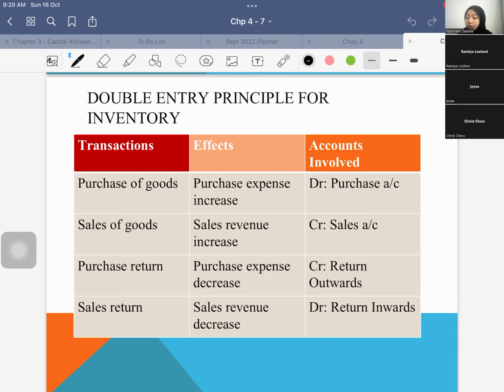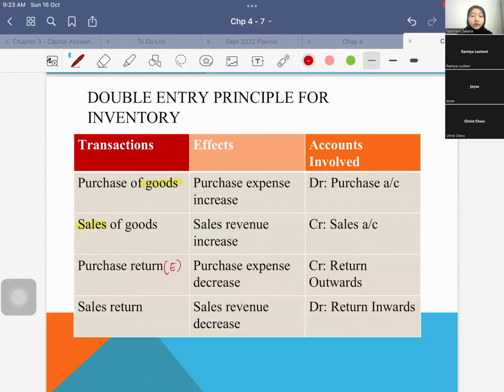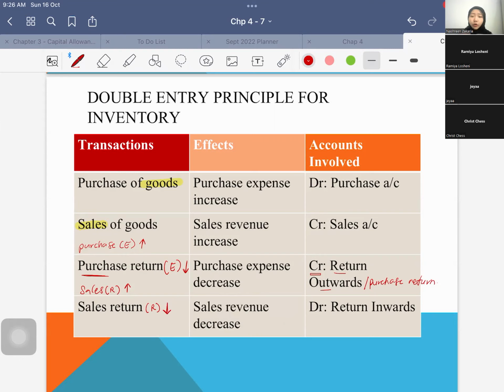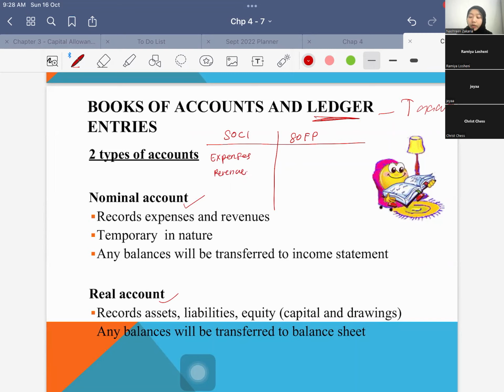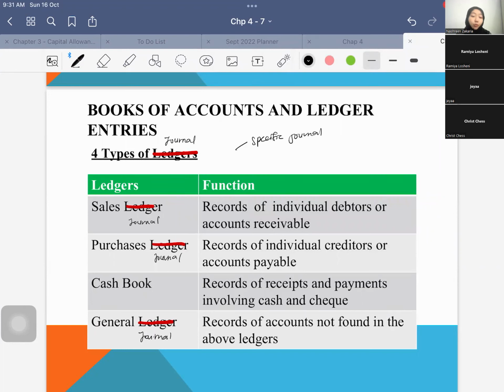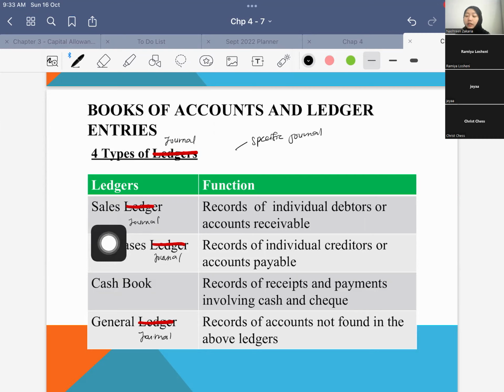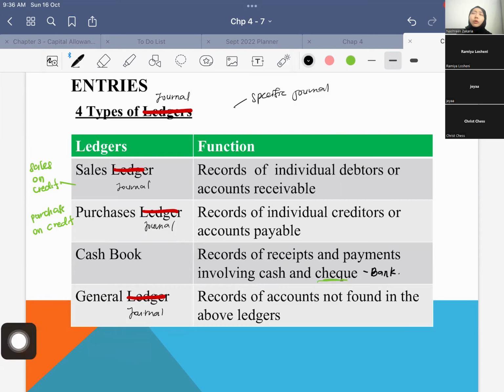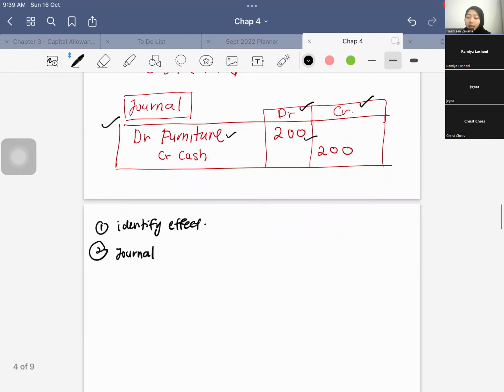Ledger and Trial Balance (Part 1)